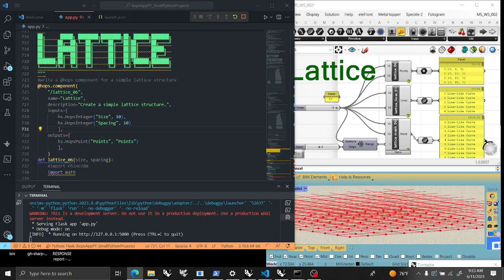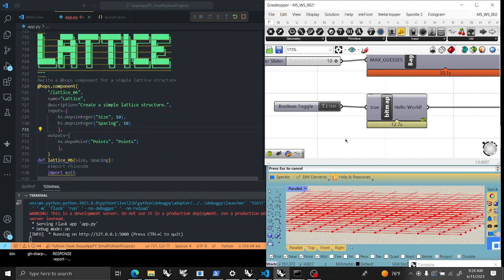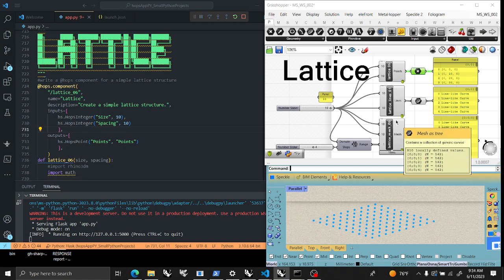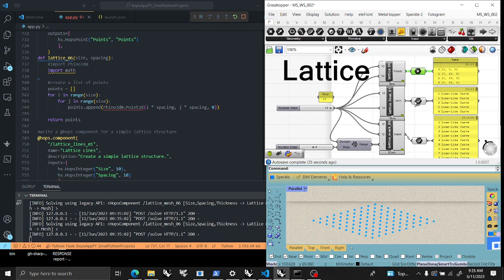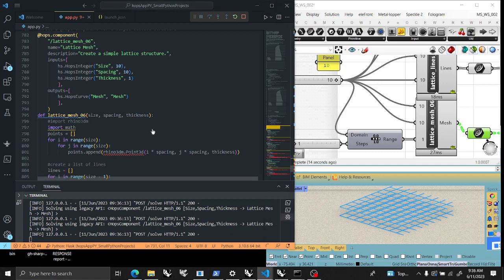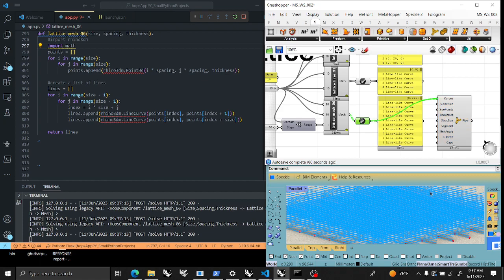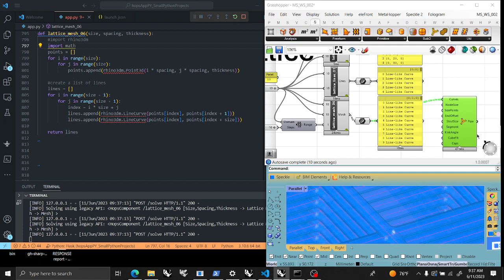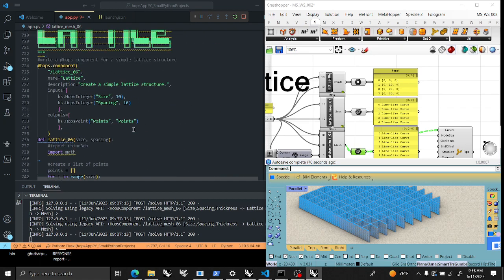Copilot Creates Lattice in Grasshopper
Let Copilot do the heavy lifting as you prompt comments in VSC